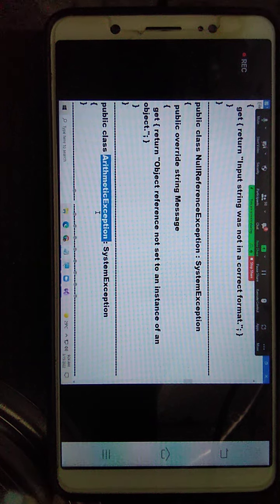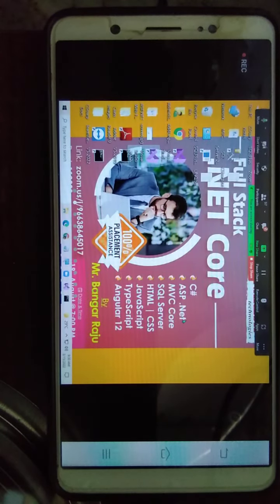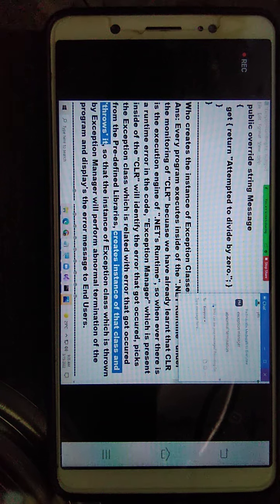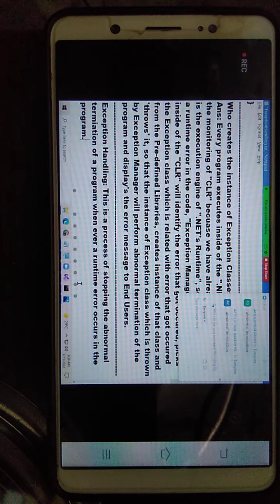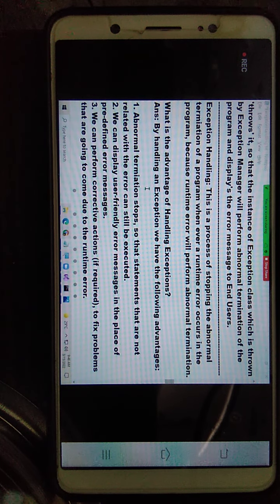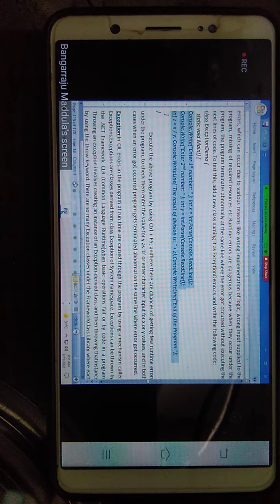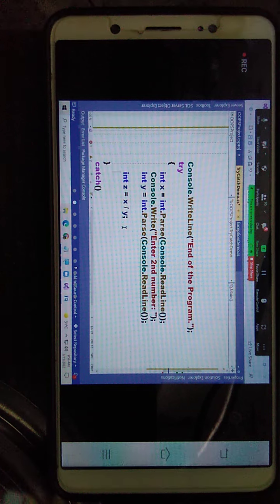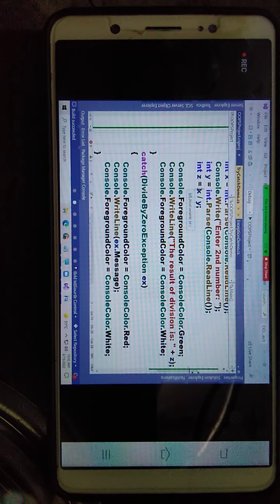15 March 2022